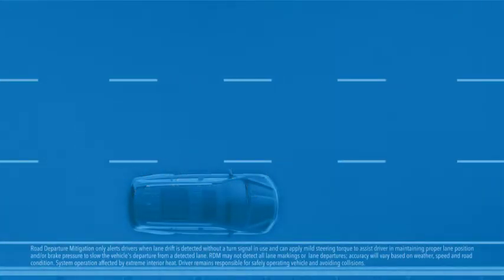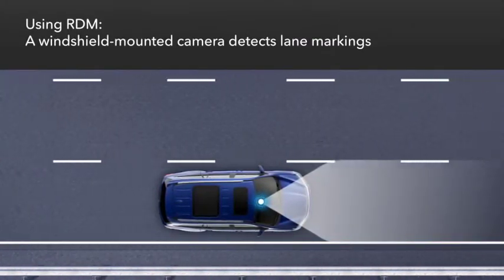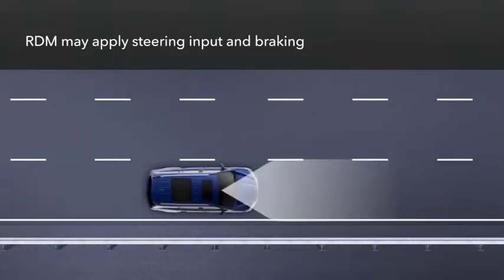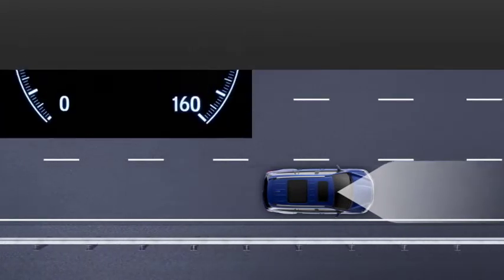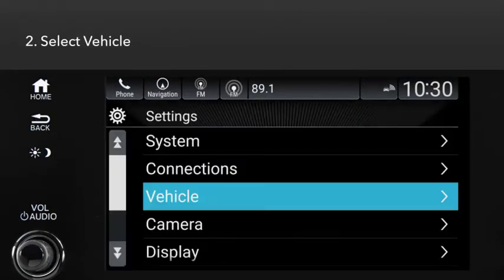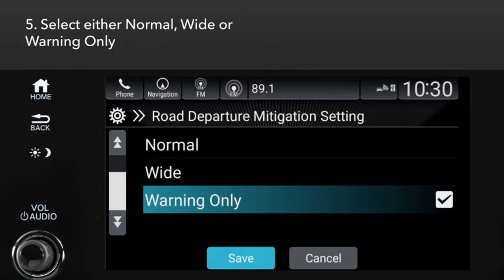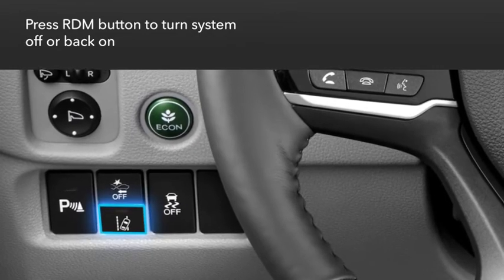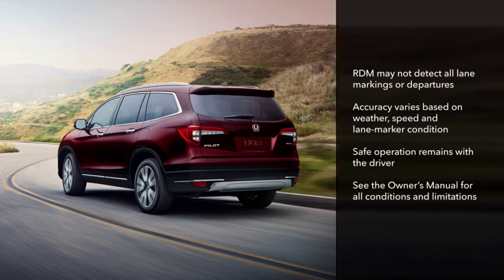Honda Pilot: How to Use the Road Departure Mitigation System (RDM): Display Audio Models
RDM is designed to enhance driver confidence by helping to keep your vehicle from unintentionally drifting over detected lane markings. Watch this video to learn how it works and provides warnings. Plus, you’ll find out how to customize when it kicks in, how alerts are given and the procedure for turning the system off and on.

Road Departure Mitigation only alerts drivers when lane drift is detected without a turn signal in use and can apply mild steering torque to assist driver in maintaining proper lane position and/or brake pressure to slow the vehicle's departure from a detected lane. RDM may not detect all lane markings or lane departures; accuracy will vary based on weather, speed and road condition. System operation affected by extreme interior heat. Driver remains responsible for safely operating vehicle and avoiding collisions